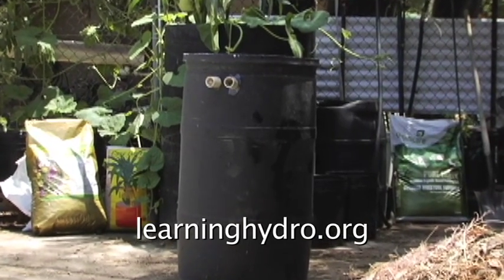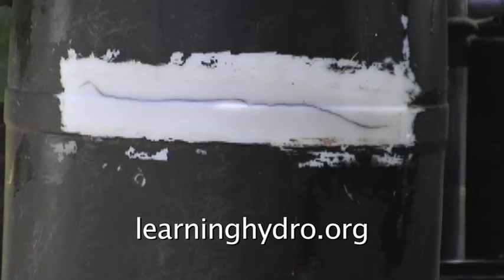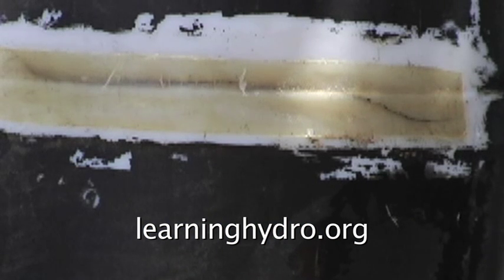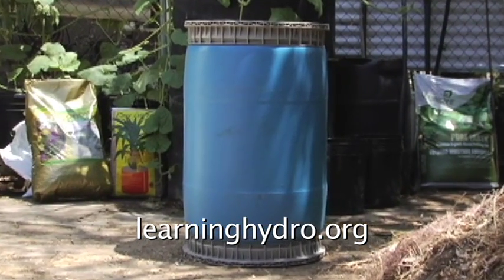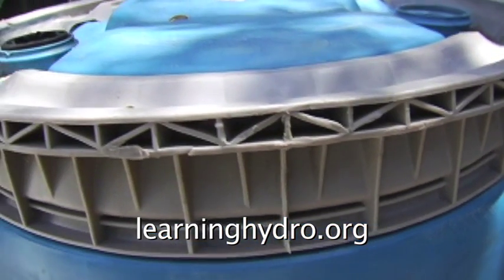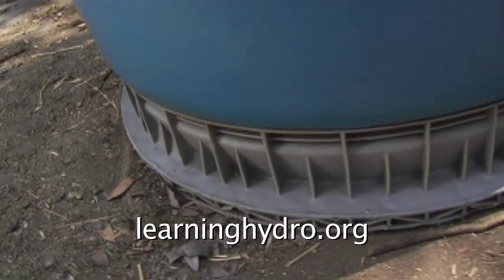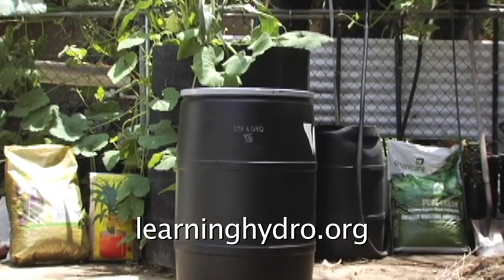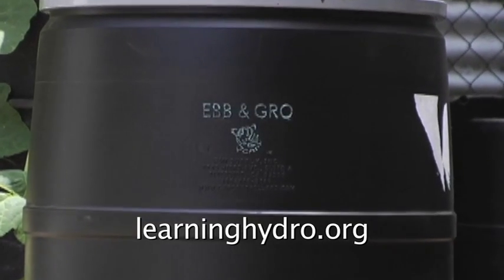Ebb & Gro Outdoor Urban Hydroponic Garden -- from Hydrosuppliers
This is a Ebb and Gro / Ebb and Flow system adapted for an urban garden.

The first section of the video shows my struggle to repair an HDPE 2 reservoir with fiberglass.

The second section shows the garden a few months later.

I have only a concrete pool patio and a fence to use for a garden.  At first, I grew melon vines and tomatoes up the fence -- however, at this location in the San Fernando Valley, the winds from the mountains wreck vegetable gardens.  60mph winds rip plants off at the soil.

I realized the empty pool would shelter the vines from the winds.  I let some of the vines fall into the pool.  When the winds come again, even if the vines and tomatoes on the fence get destroyed, perhaps I can harvest from the vines sheltered in the pool.

The vines and tomatoes grow in vinyl buckets.  One pump cycle fills the bucket from the bottom.  Another pump cycle trickles nutrient solution over the plants, top down.

All the materials -- buckets, Hydroton, PVC pipe, irrigation tubing, pumps, timers -- came from plumbing shops or Hydrosuppliers.  Call Fred at 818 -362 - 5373.  Sometimes used equipment comes into the shop.  And he always offers the best prices on hydroponic components, fertilizers, pumps, and timers.